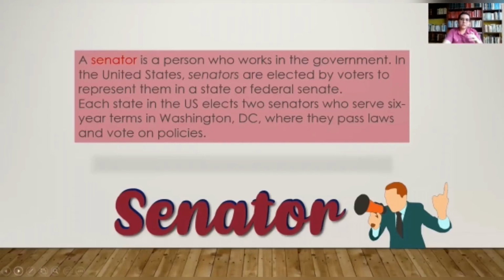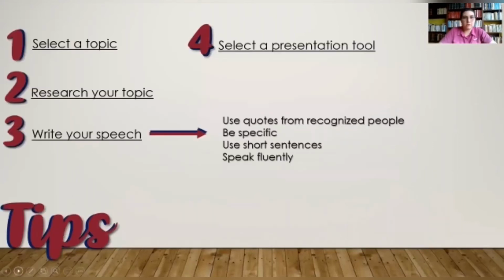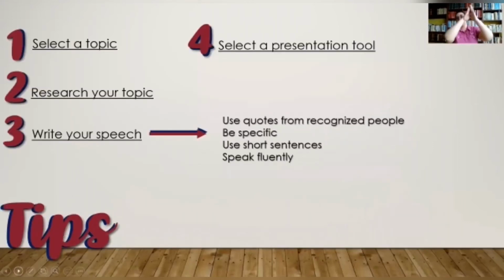2nd Year. Unit 8. Senator’s Speech.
Online Class for 2nd Year High School students.